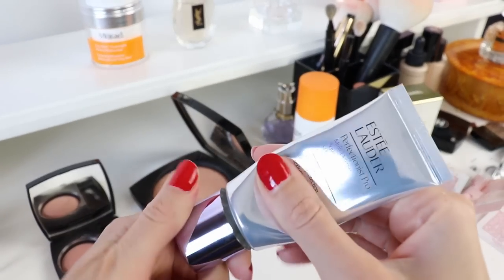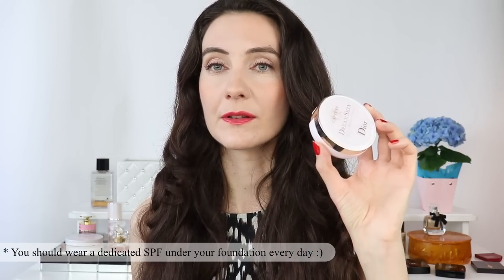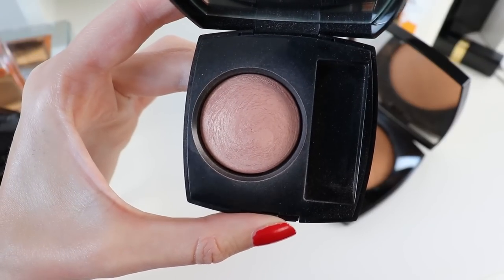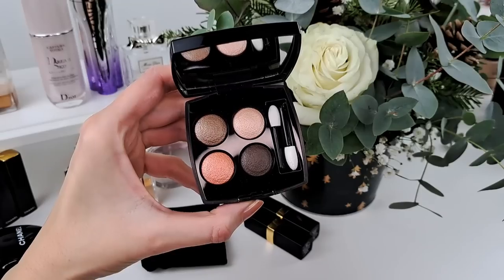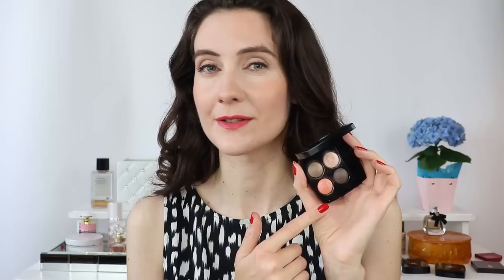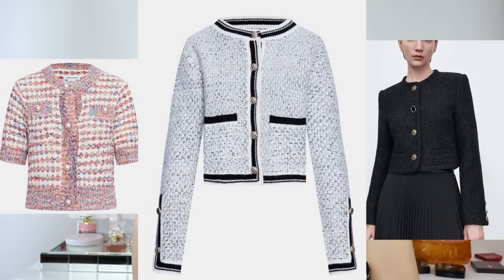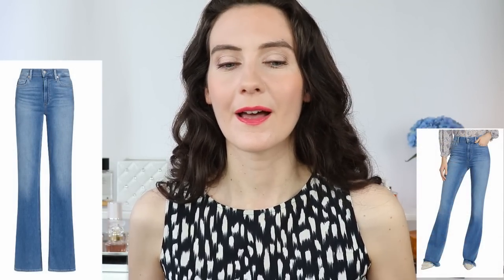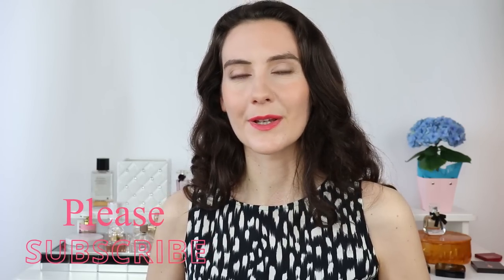French BEAUTY & FASHION Essentials for SPRING 2023 | Effortless Chic | French for a Day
Hi friends and welcome to French for Day! I also wanted to share with you some fashion garments that look very elegant in the spring season. Links to all beauty and fashion items shown in this video can be found below.

➡️ My French beauty essentials Spring 2023
ESTÉE LAUDER Aqua UV Gel SPF 50 (Nordstrom); (Estee Lauder); (Selfridges);
SISLEY Phyto Hydra Teint (Sisley); (Nordstrom); (Saks); (Cos Bar); (Selfridges);
Givenchy Prisme Libre Foundation (Sephora); (Beautilish); (Harrods);
DIOR DreamSkin Cushion 010 (sephora); (Saks); (Nordstrom); (Neiman Marcus);
YVES SAINT LAURENT | Touche Éclat (Neiman Marcus); (Selfridges);
Givenchy Prisme Libre Loose Powder (Nordstrom); (Saks); (Sephora); (Beautylish);
Chanel Joues Contraste in Elegance
Chanel Rouge Coco lipstick in Mademoiselle 434 (Chanel); (Saks); (Nordstrom);
SISLEY 20 Rose Portofino (Sisley); (Saks); (Nordstrom); (Bergdorf);
Rouge Dior 766 Rose Harpers (Bergdorf); (Ulta); (Sephora);
Chanel Tisse Vendome 204 (Chanel); (Nordstrom); (Saks); (Ulta);
CHANEL | Le Crayon Yeux Precision Eye Definer 66 Brun Cuivre (Chanel); (Saks);
GUERLAIN Mon Guerlain Eau de Parfum (Ulta); (Sephora);
Chanel Eau Tendre edp (Nordstrom); (Bloomingdales); (Chanel);
Lancome Tresor midnight rose (Sephora; (Bloomingdales); (Selfridges); (Nordstrom);

WHAT’S ON MY FACE:
SISLEY Phyto Hydra Teint (Sisley); (Nordstrom); (Saks);
Givenchy Powder (Nordstrom); (Saks); (Sephora);
Chanel Tisse Vendome 204 (Chanel); (Ulta); (Nordstrom); (Saks);
CHANELr 66 Brun Cuivre (Chanel); (Saks);